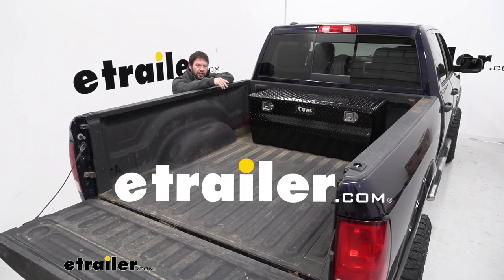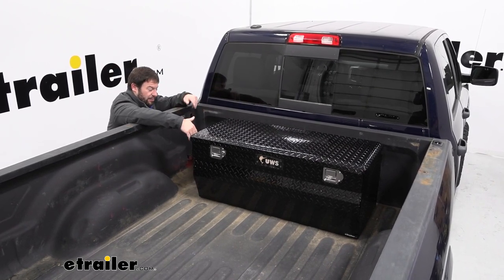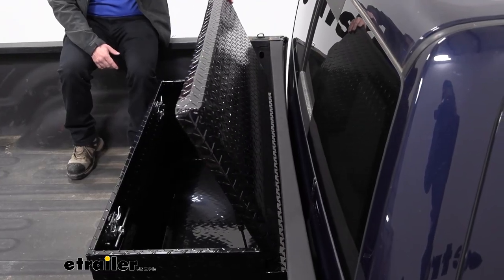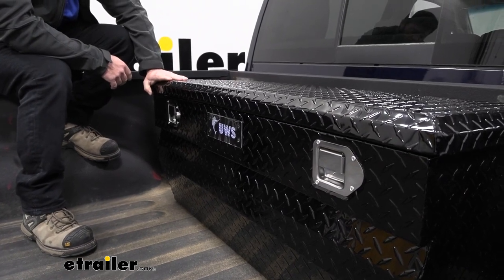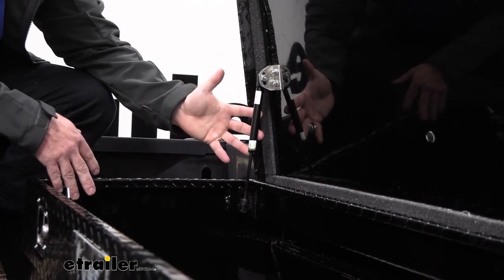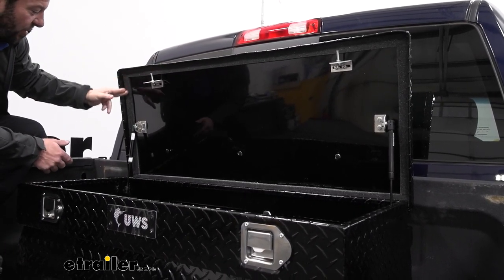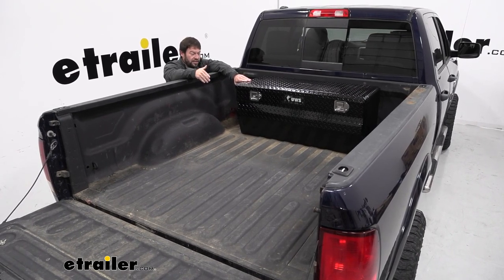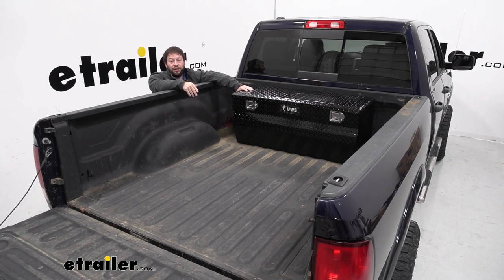etrailer | Hands-On with the UWS Truck Bed Chest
What's up everybody It's AJ with etrailer.com. Today we're gonna be checking out this UWS toolbox. It's gonna be chest style so it doesn't take up the full bed. Still leave room here on the sides. Let's check it out. First thing to point out about this, it's a chest style so it sits down in the bed underneath the rail so it doesn't sit up here and take up any space on the rail.

So your tie down points, if you have stake pocket tie down points, those are exposed. You can still use those. There won't be any interference from the toolbox there. And also down the side you see the gap between the rails and the box. That's gonna leave those tie down points open as well to tie down whatever cargo you might need.

Our toolbox is set in the place today. We haven't fully installed it. You will have to drill holes through the bottom of the box and your truck bed. So make sure you check underneath before you go to install it. You're gonna need to buy the hardware that is sold separately as well to get it installed.

And one thing to do when you do place it it has an offset lid which means it has a little bit of a gap here. So you can push that to the back of the bed. You wanna make sure you test it, so it still opens all the way. You can't push it all the way to the back of the bed 'cause that's gonna have interference to the lid. So make sure before you go to start your holes you set it in place, make sure the lid opens all the way.

You're gonna have two latches you can open up from either side. Now it does have a lock on the driver's side but you can only lock it over here. So just locking it here or lock up both so the latches won't work. But opening it is pretty easy just pull on the latch, it's got a panel latch and then you'll lift up on the lid. Now you get to about here and it opens itself. So pretty much once you pull this, it pops up and goes up on its own. So if you do have tools in one hand and you just pull this latch, it's gonna open up so you can drop the tools in. How the latches work, here, you have this rod that connects both of 'em. That's how they work at the same time. When you pull on the lever I like that there's a shield here as well. So if you are throwing tools back here and accidentally hit this rod it's less likely to be bent or broken. The toolbox gonna have 8.2 cubic feet of space so that's gonna be plenty for the bigger containers with tools in there, or let alone just loose tools set in. Now it doesn't have any holders for the screwdrivers or anything like other toolboxes, so the container's gonna be a good way to keep everything consolidated. Another part that's important to the lid is gonna be these gas struts. They are built in there. That's what makes the lid pop up as easily as it does. Looking at the lid, it's not only insulated with foam on the inside, which means it's not just a hollow lid. So if you we're to set something heavy on top you wouldn't have to worry about caving in or denting as easily. And along the outside you also have the foam weather seal so when it's closed it's gonna help keep those elements out. Along with the lid coming down a little bit more over the lip of the box. That way it's gonna be harder for any of the elements to go up and inside. Looking at the outside of the box it's gonna be a glossy black powder coat finish with a diamond pattern. So I think that's nice. It's not just flat black 'cause then any dent or scratch is gonna show up. The diamond plating looks nicer and cover some of that up. Overall I do like this chest style toolbox. I like that it leaves the space on either side that way I can still use my tie down points and even the stake pockets. And if you take some longer things like lumber or ladders you might be able to fit it here on the sides. Now if that's something you do all the time I would suggest checking out a crossover style toolbox that's gonna sit up on the rails. So if you don't have tie on points here, you don't care about the stake pockets, it will cover those up. But it's gonna leave a gap at the bottom so you can slide the lumber and ladders in underneath. That way you don't have to sacrifice that space with your toolbox. Well I think that does it. Thanks for hanging out and hope this helped..